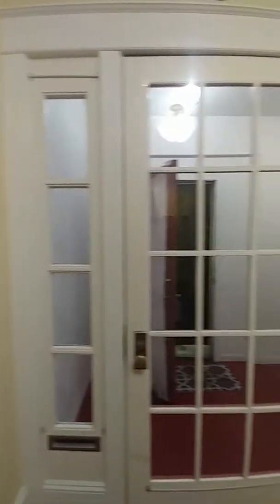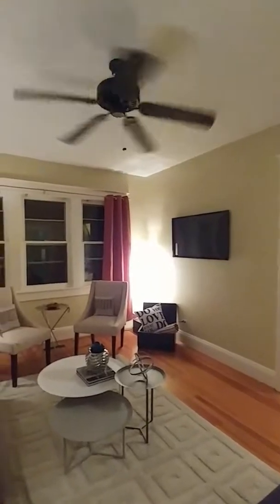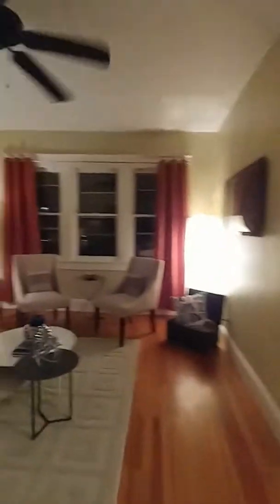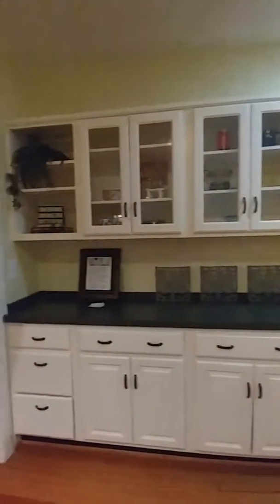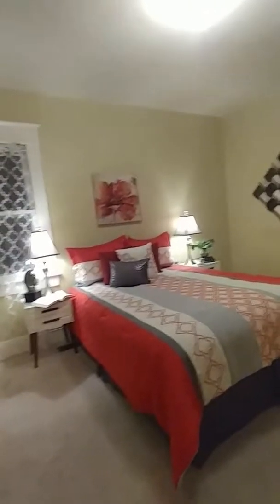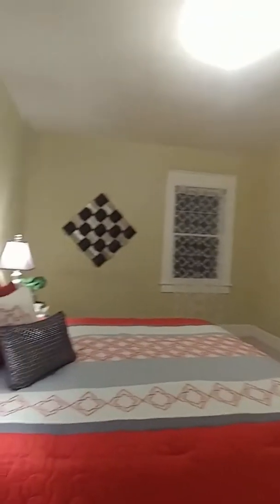Lexan Ave. 1150, Norfolk